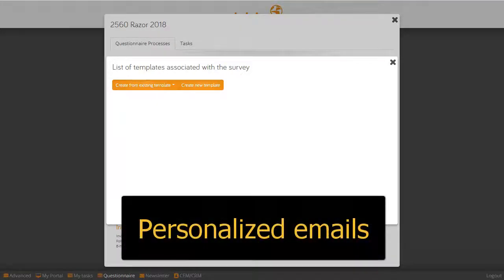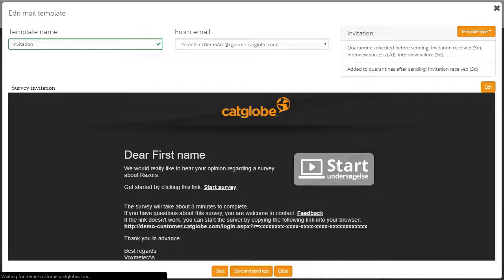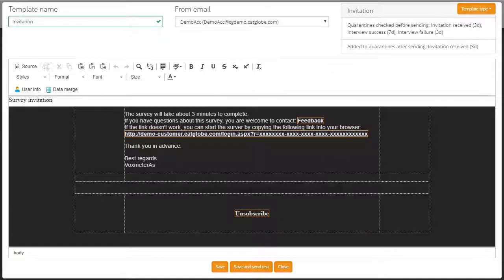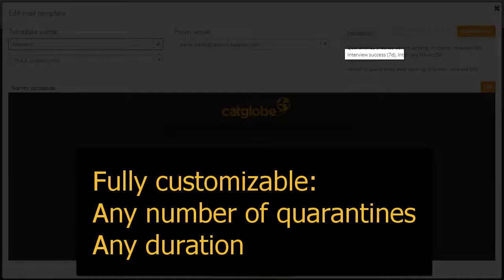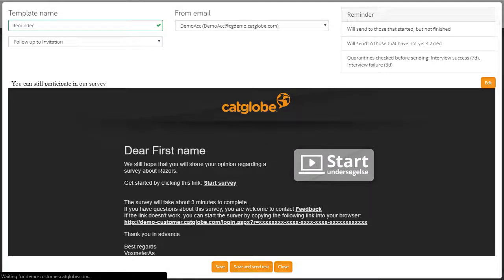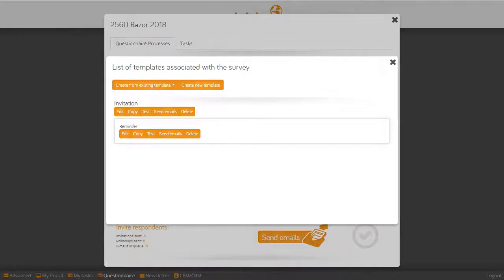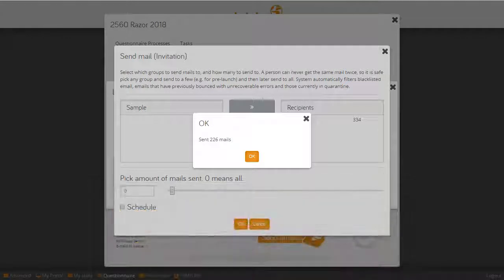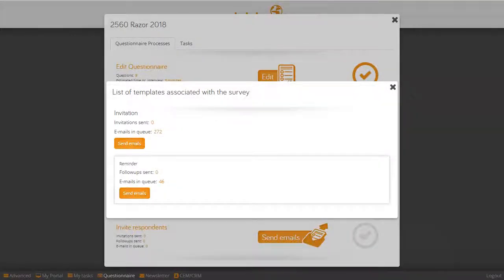Sending invitations out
In this video we will cover the process of designing mails, sending out invitations, reminders and more.